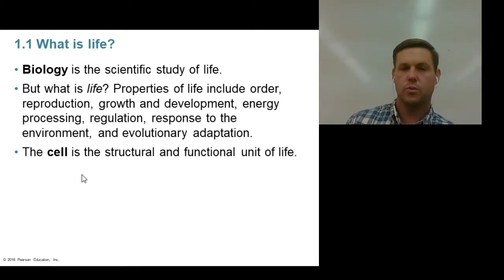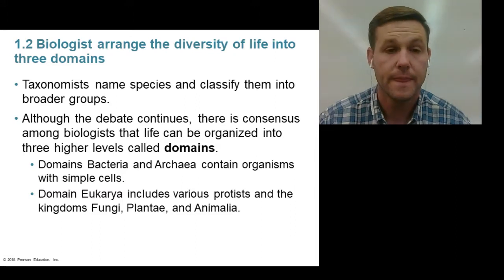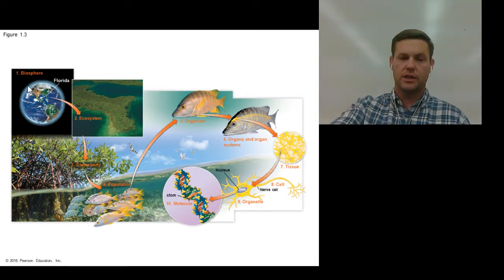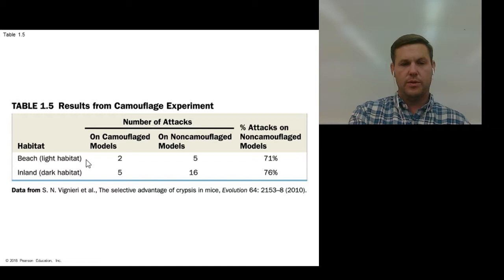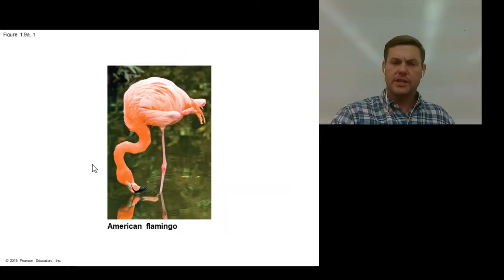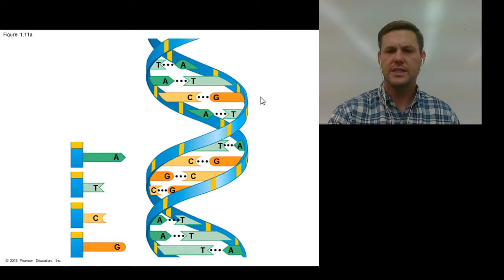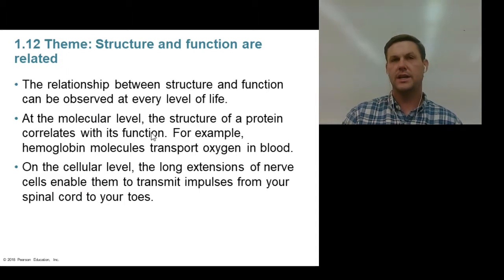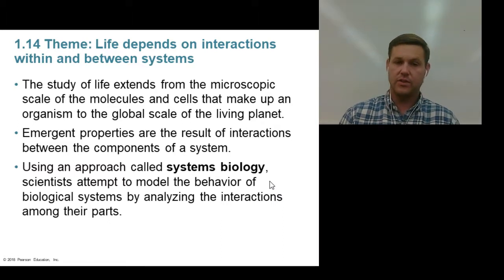Biology Chapter 1 Overview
"What you need to know" for chapter 1 of our College Prep Biology Class